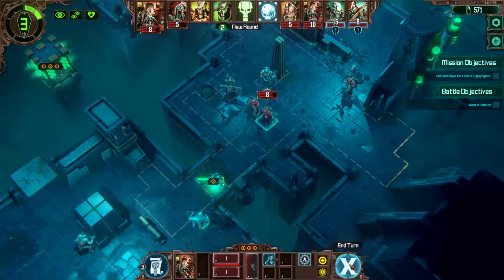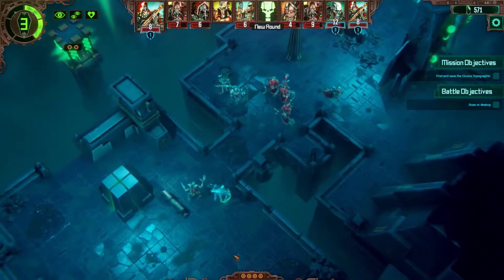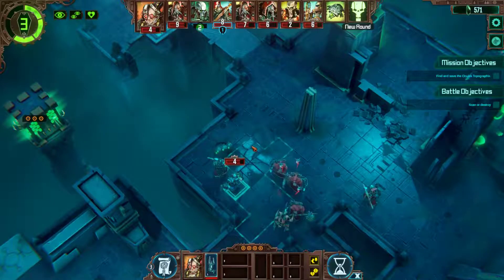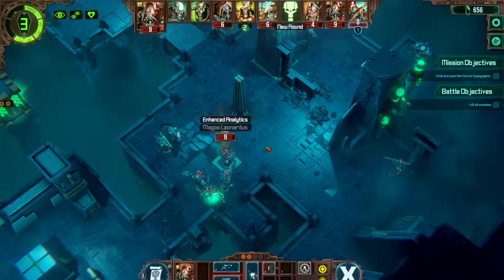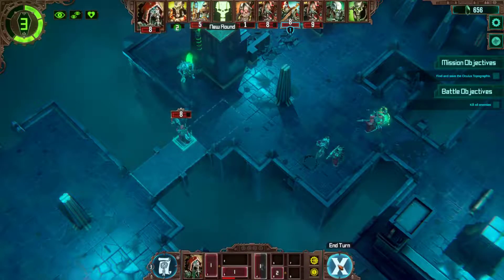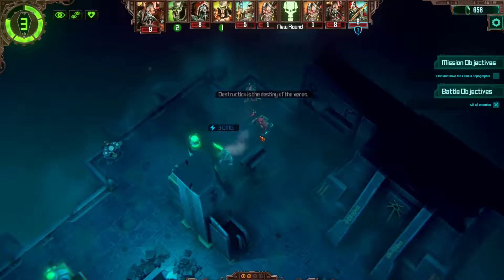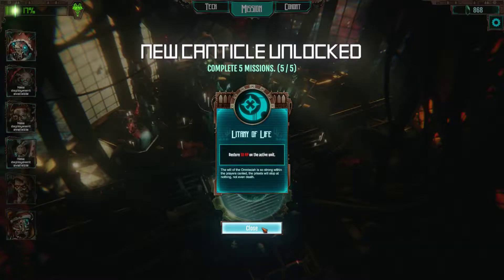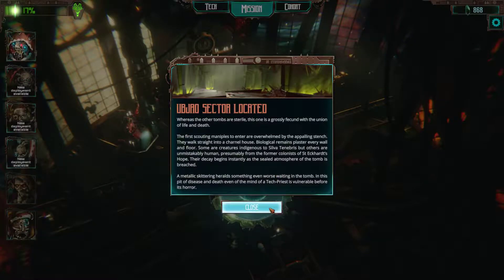Ubjao Sector Located | Let's Play Warhammer 40,000: Mechanicus #13